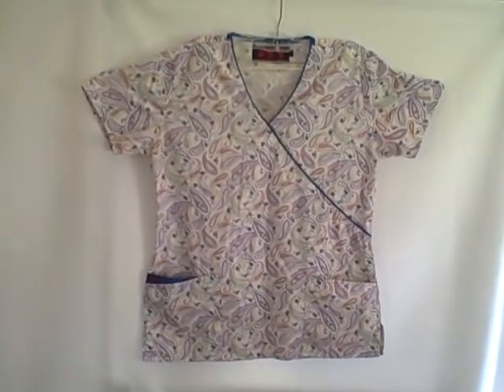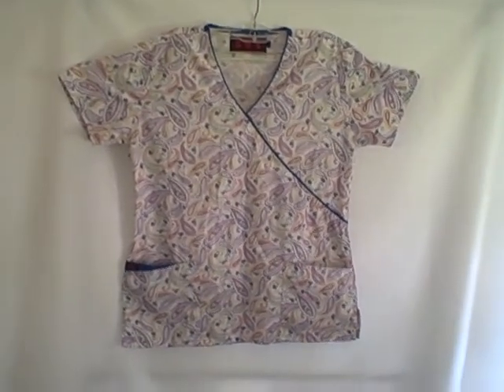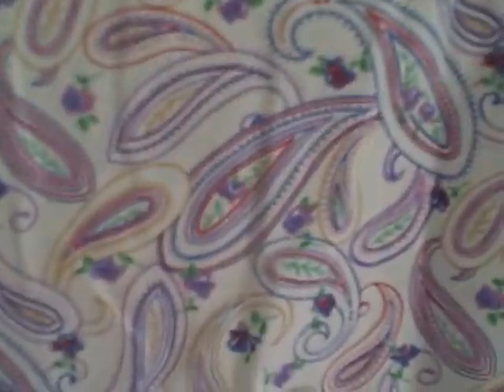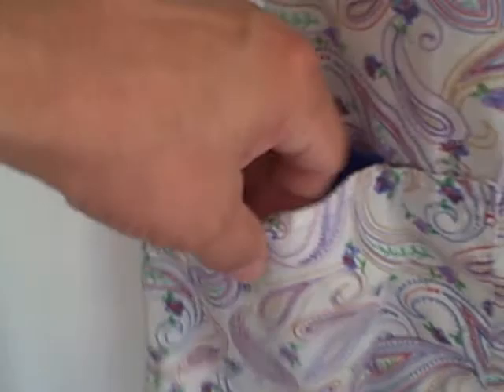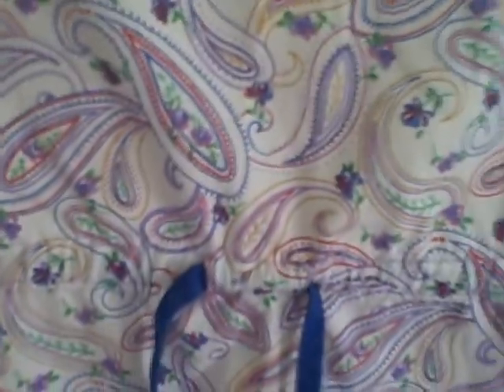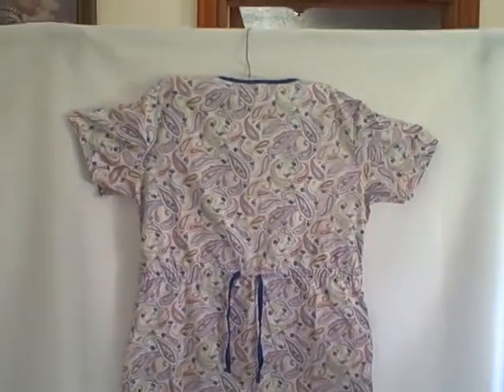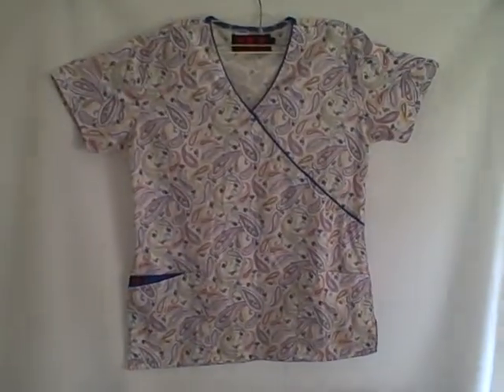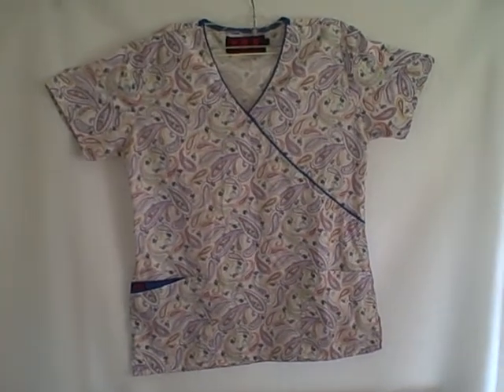248S Beverly Hills Scrub Top Short Sleeve 3 Pocket V-Neck Pullover size S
For sale a used scrub top. Scrub is in real good shape with no rips, holes, or stains. Scrub is a short sleeve, 3 pocket (2 on bottom right 1 bottom left), V-Neck, pullover. This item is for sale.